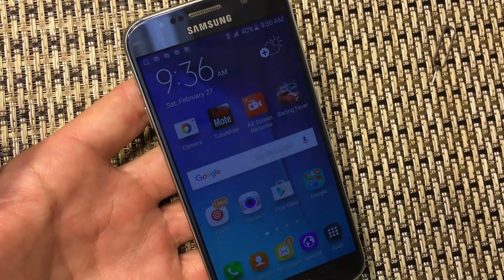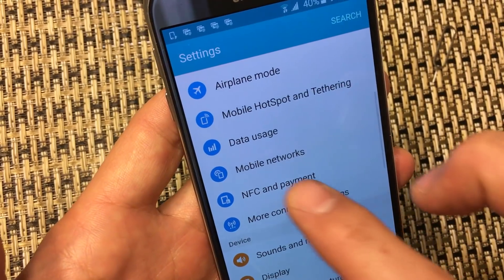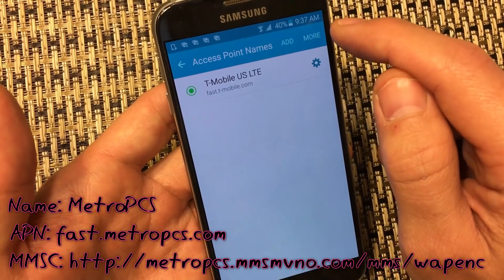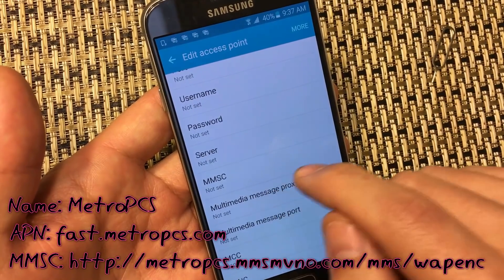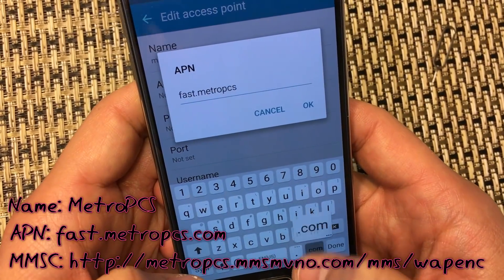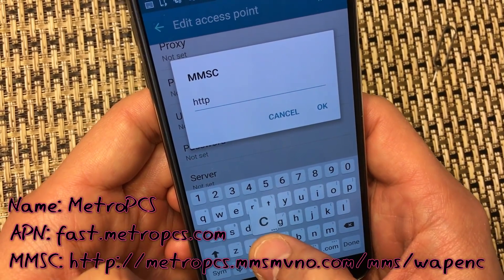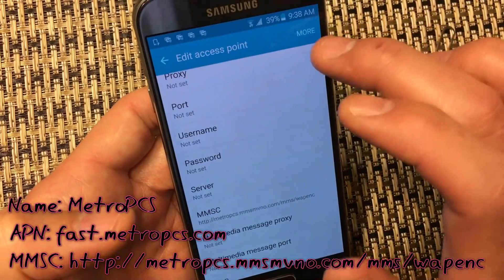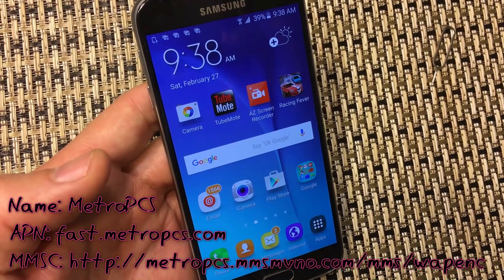Android Phones: No Mobile Data (4g LTE) on MetroPCS- Easy Fix!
If you have a MetroPCS sim card and you don't have access to cellular internet data but can only make phone calls and send / receive text messages then this video is for you. You need to change your APN settings to the below. Note that to get to the APN settings will vary slightly between phones sho

All Androids: Cellular Internet Data Issues FIXED!